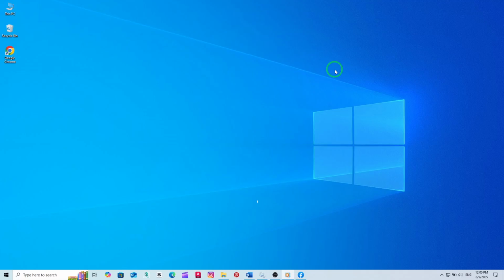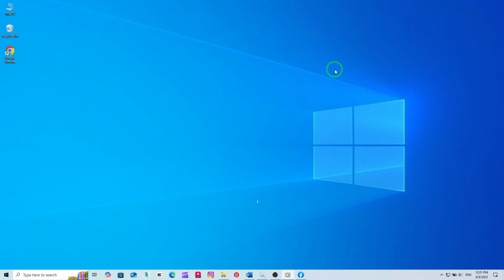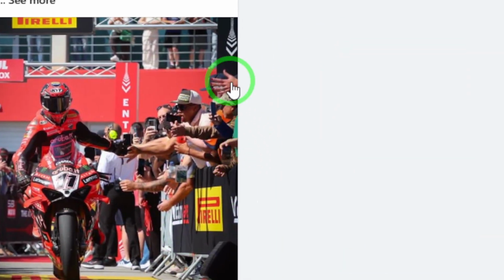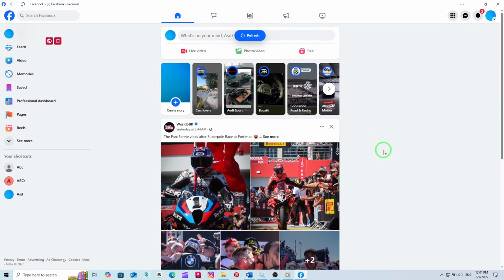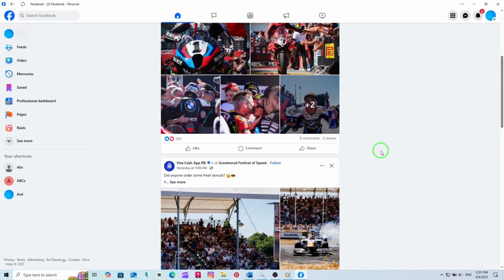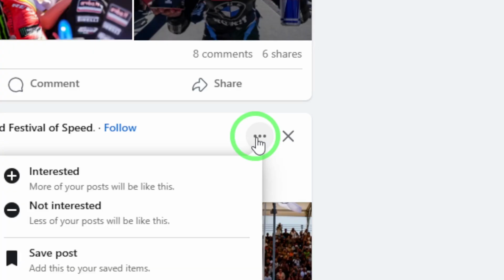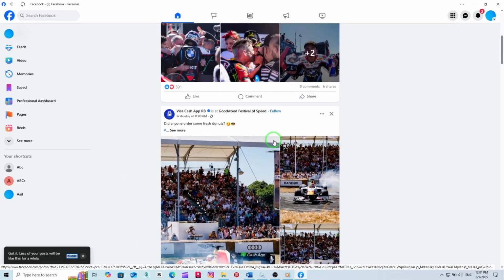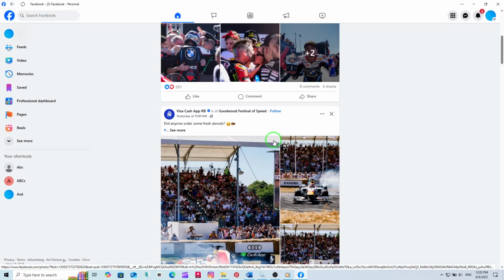How To Mark A Post As Not Interested On Facebook App On PC (New Update)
Learn how to mark a post as Not Interested on the Facebook app using your PC with the latest update. This simple guide will show you how to control what you see in your Facebook feed and keep unwanted posts away.

Follow these steps:

1. Open Facebook app

2. Find the post

3. Click on the three dots at the post

4. Choose Not interested-

Chapters:
00:00 Intro
00:12 Soultion
01:05 Outro